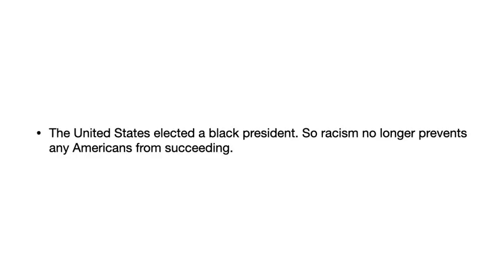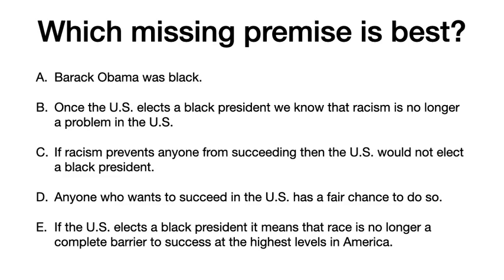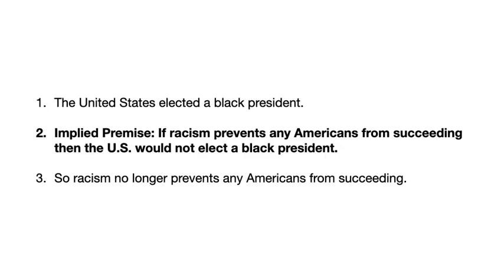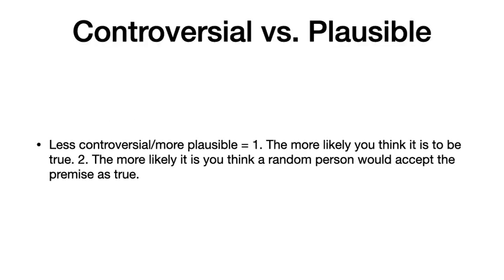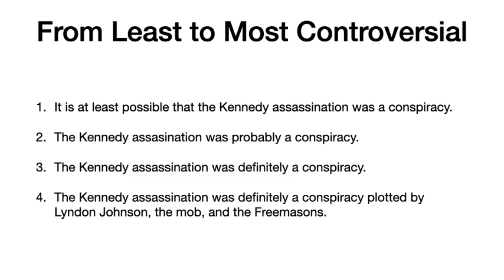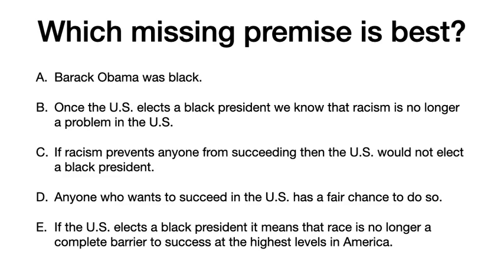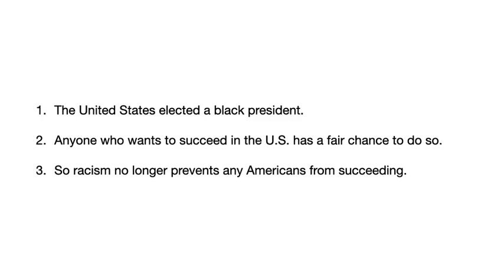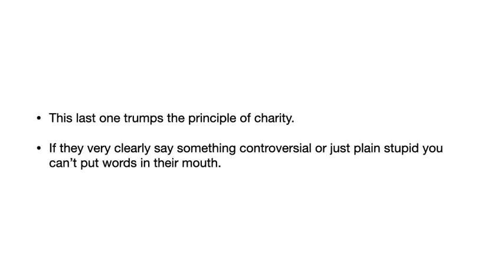Implied Premises Lecture 2